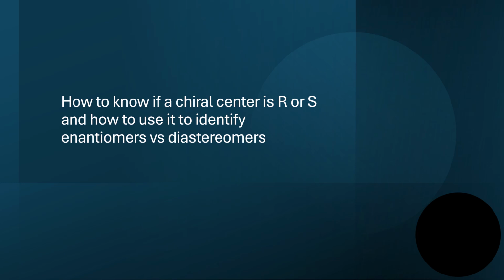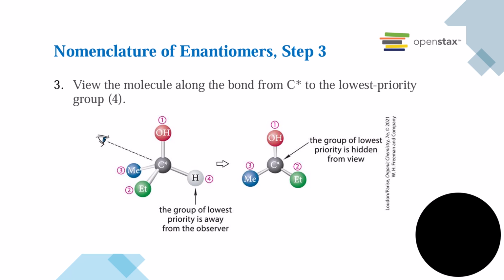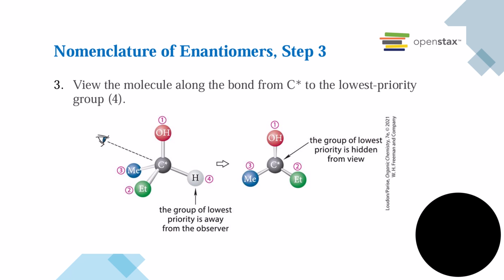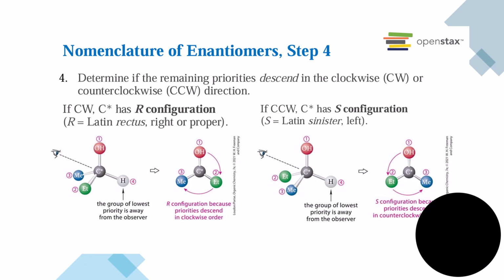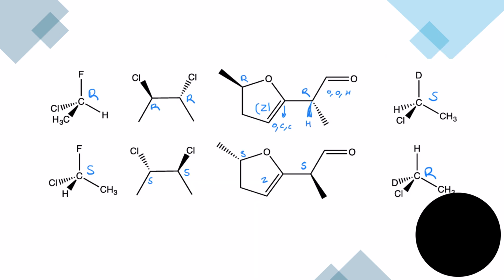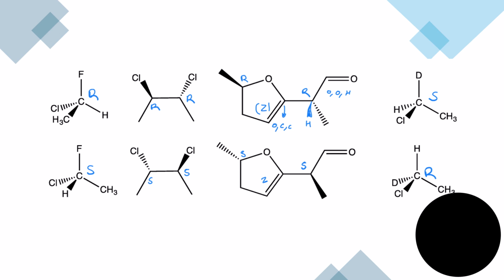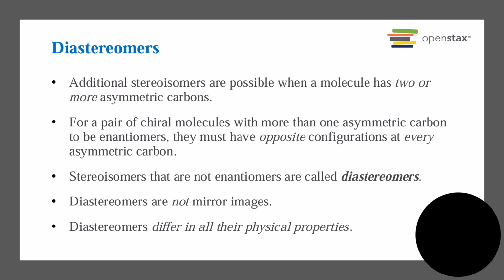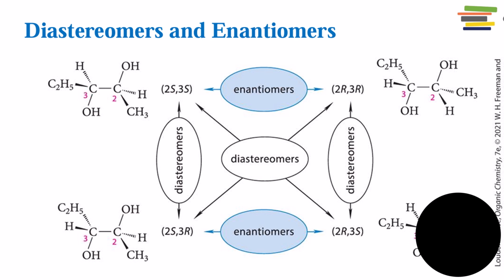How to know if a chiral center is R or S and how to use that to identify enantiomer vs diastereomer